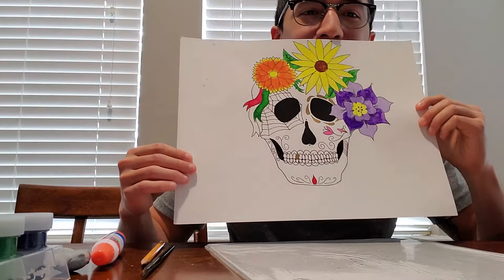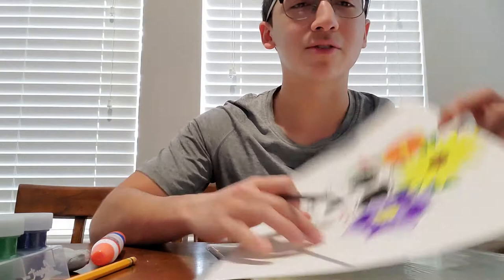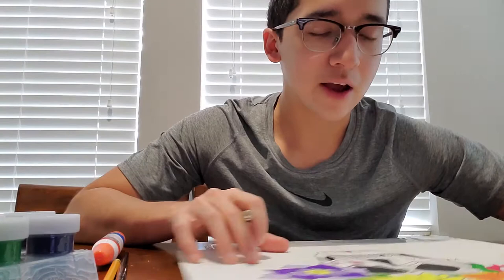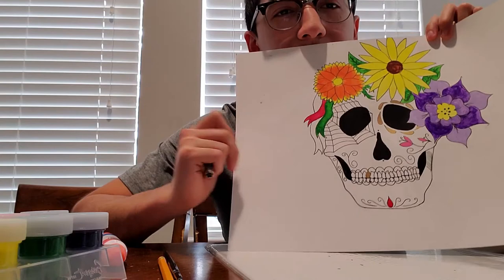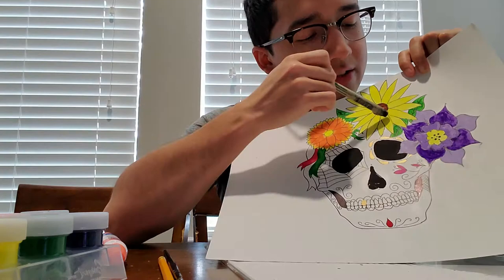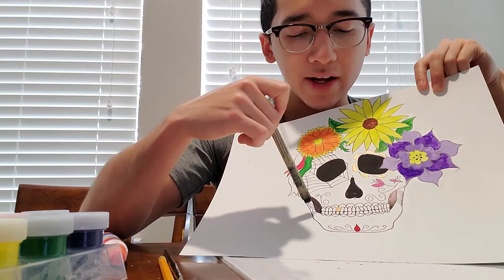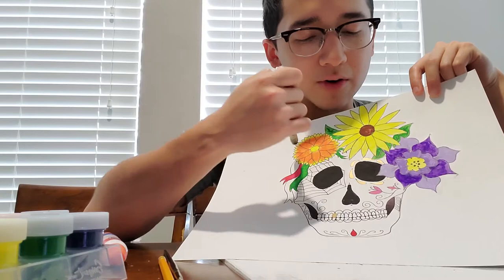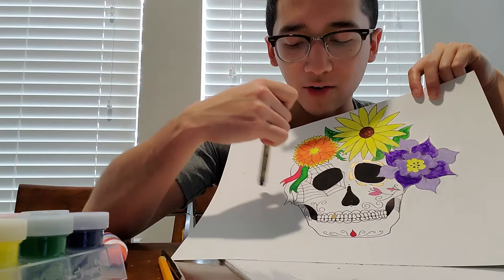Art final project